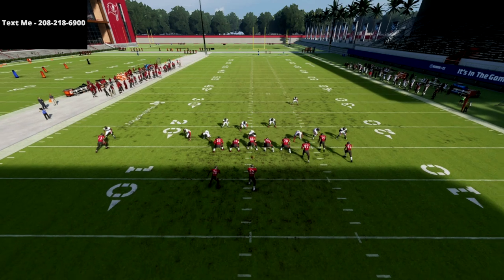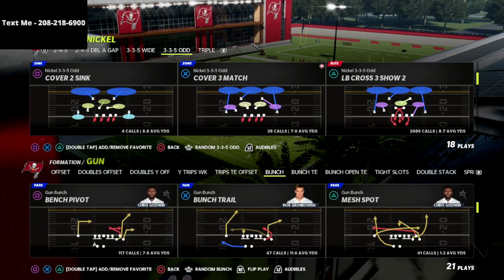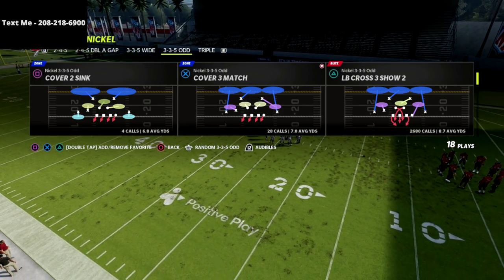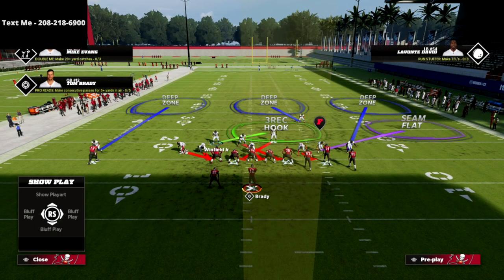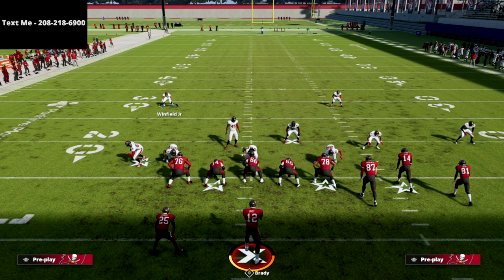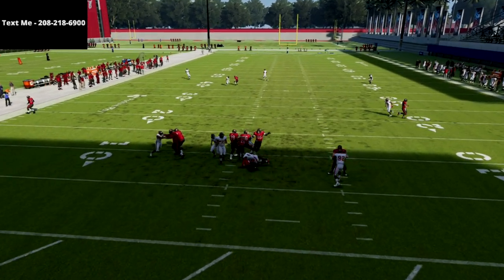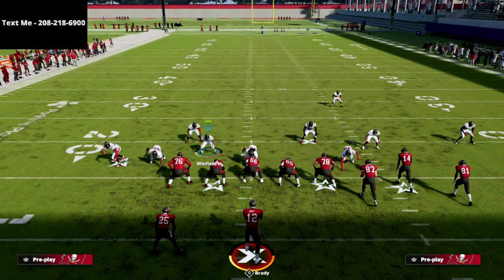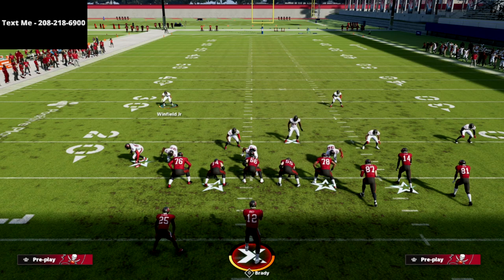The Best Blitz In Madden 22| Instant Pressure Against Gun Bunch Max Protect